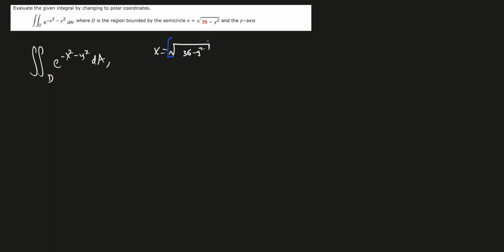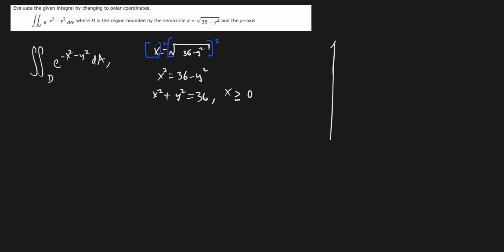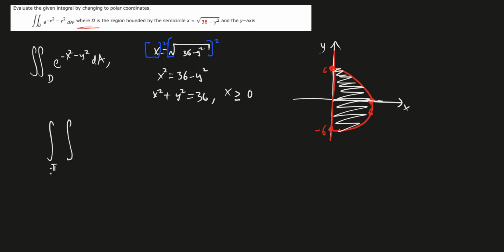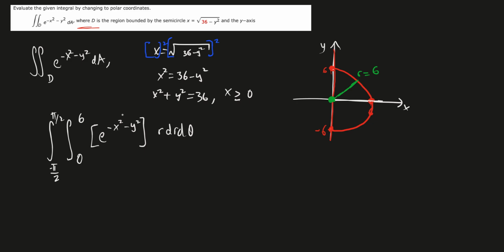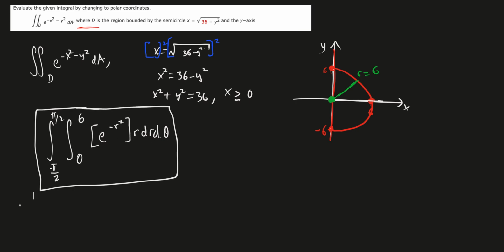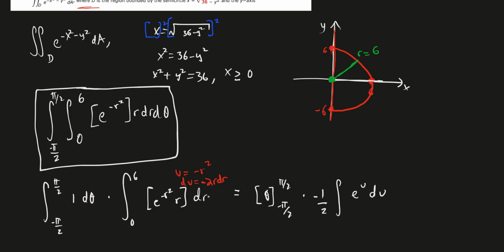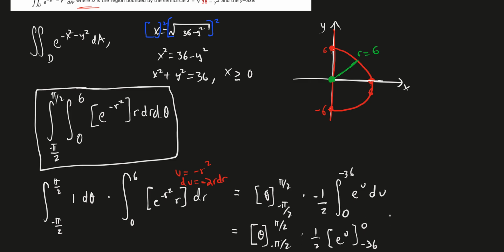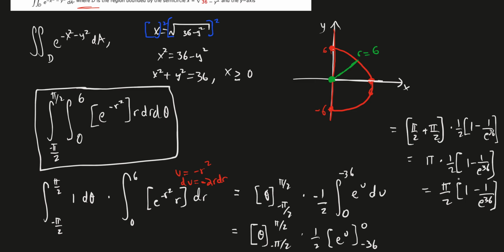Double Integrals over Polar Regions - Example 4 - Calculus 3 - Chroniva